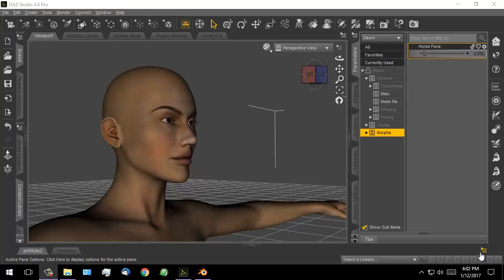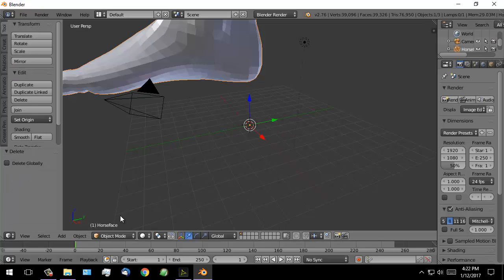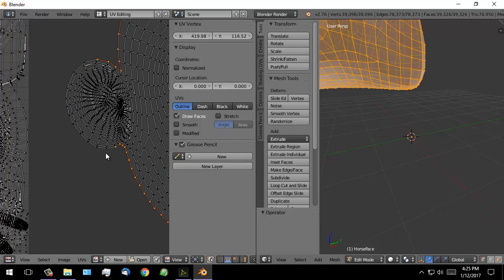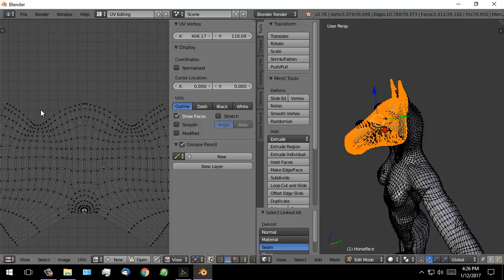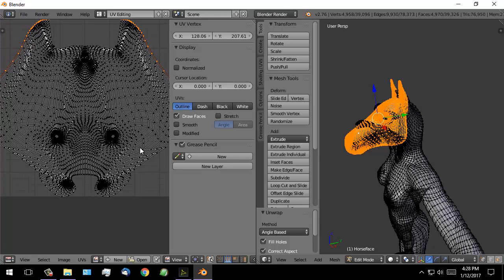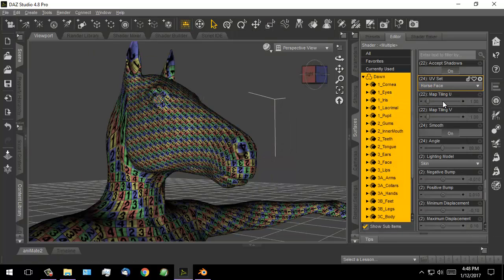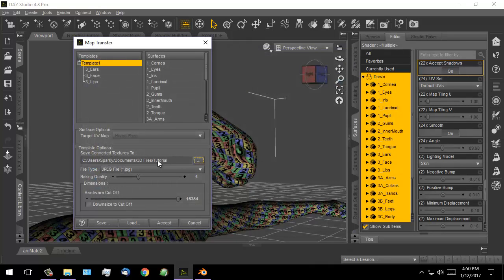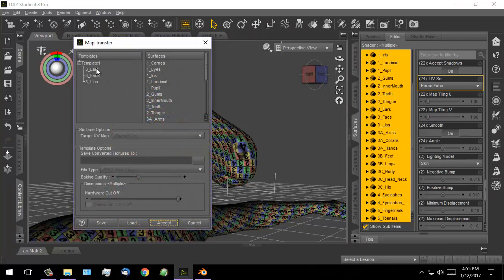Extreme Morph Texturing for Poser and DAZ Studio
Tips for reducing texel stretching in morphed characters, using Blender 2.76 and DAZ Studio 4.8